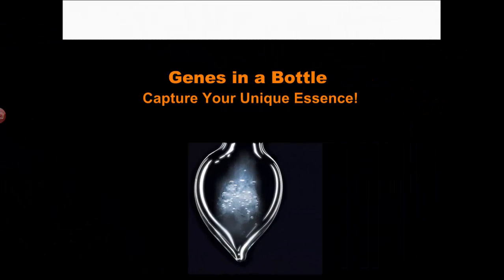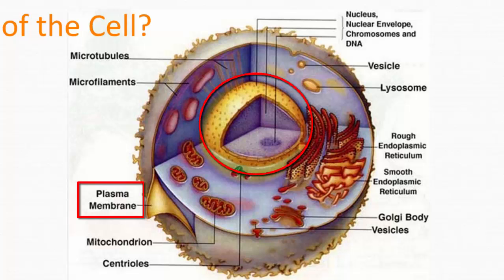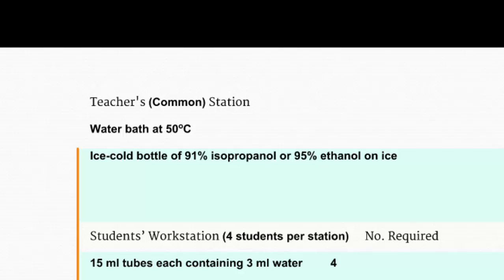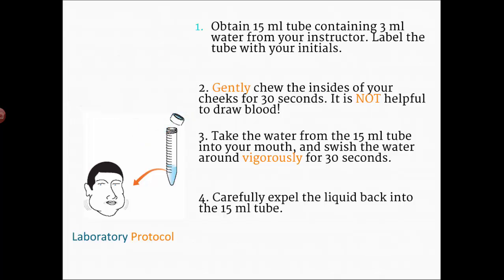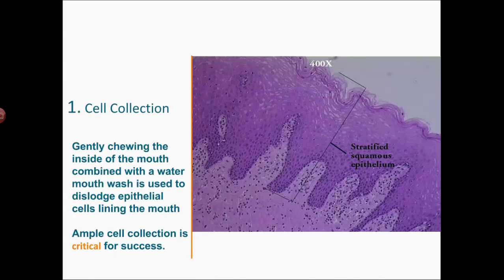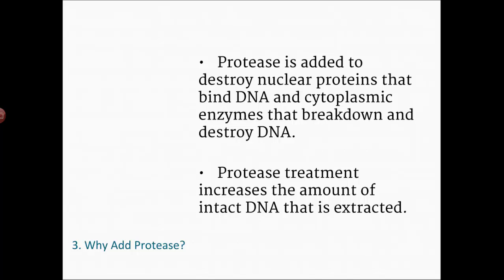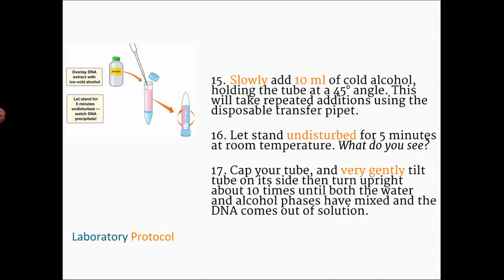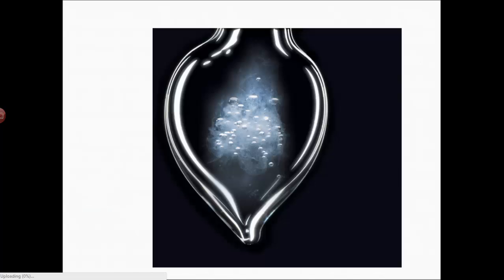Genes in a Bottle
Pre-Lab for the DNA extraction lab